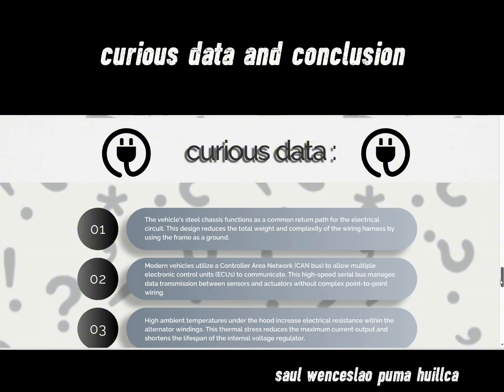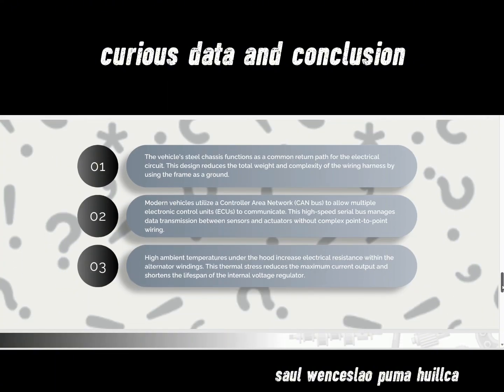Proyecto final de Ingles